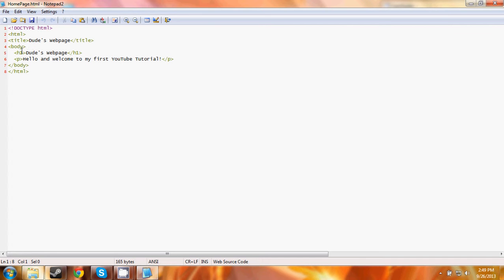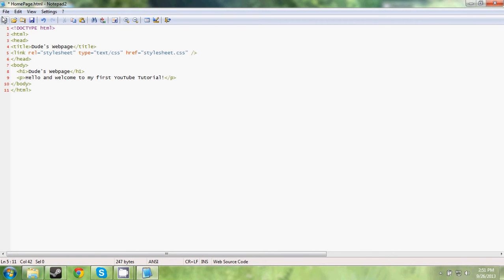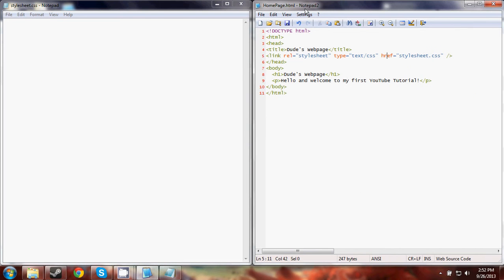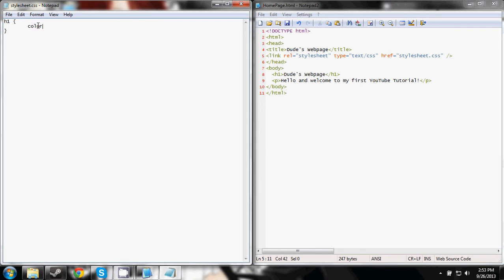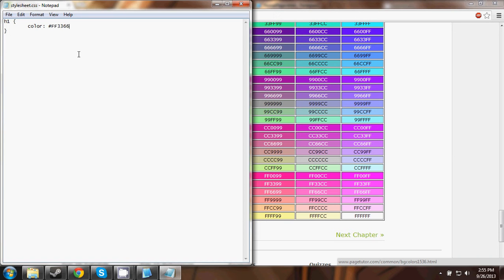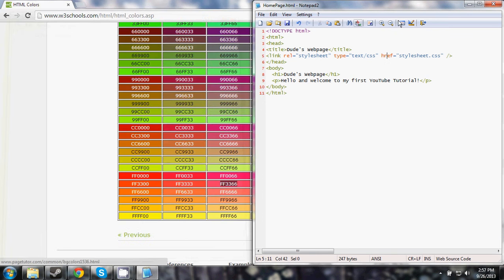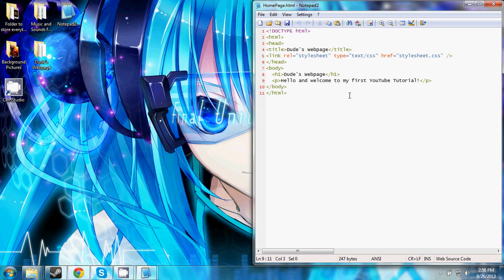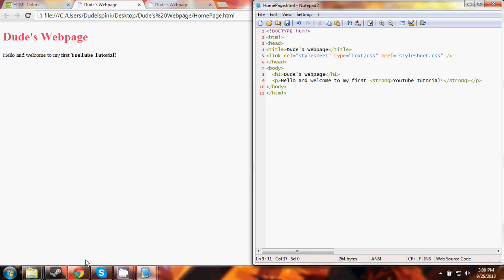Basic HTML Tutorial - Part 2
Hello and welcome back! This is the second HTML tutorial in my "Basic HTML Tutorial"!

Code line to link CSS to HTML: link rel="stylesheet" type="text/css" href="stylesheet.css" (Make sure it's within greater and less than signs)